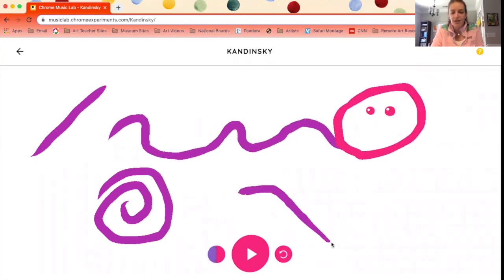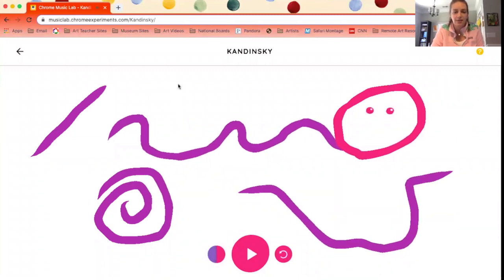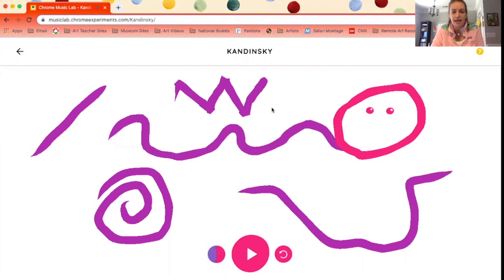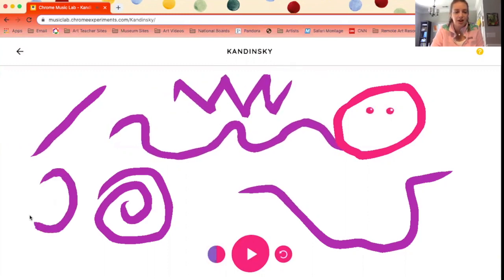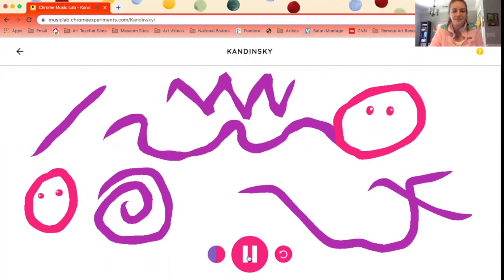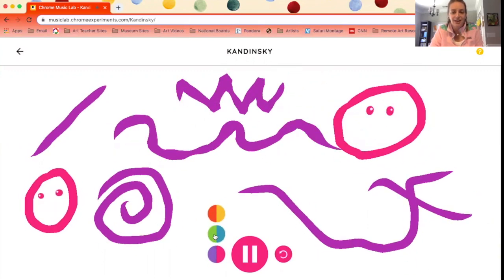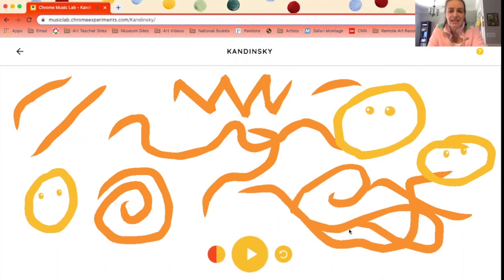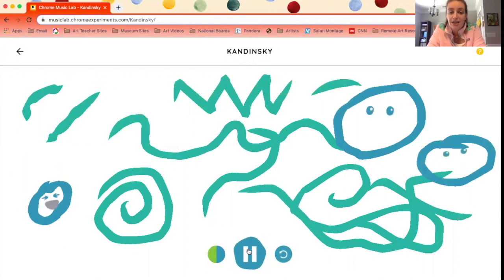Kandinsky Music Lab Art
Learn how to make art and music at the same time in the "Chrome Music Lab - Kandinsky"